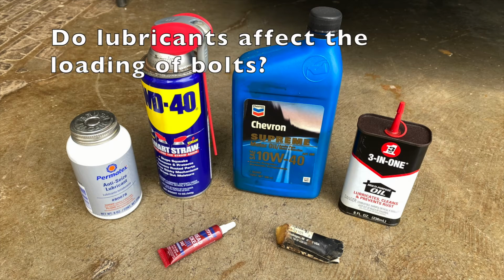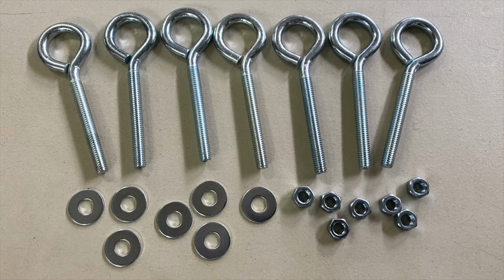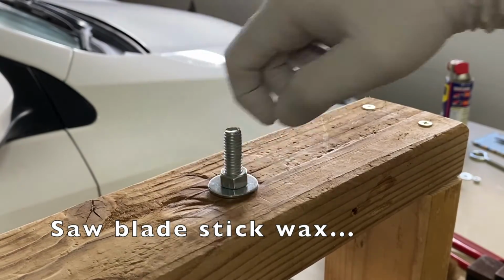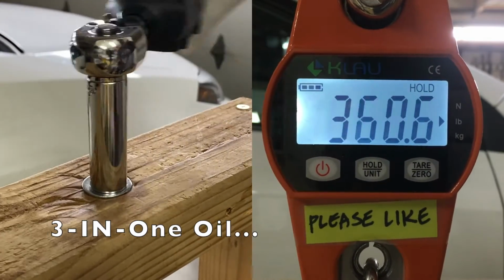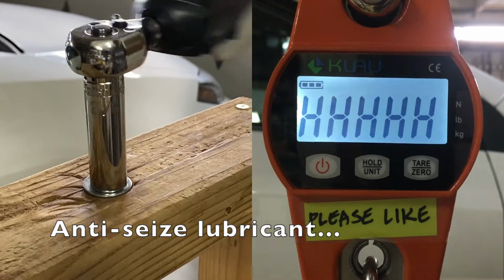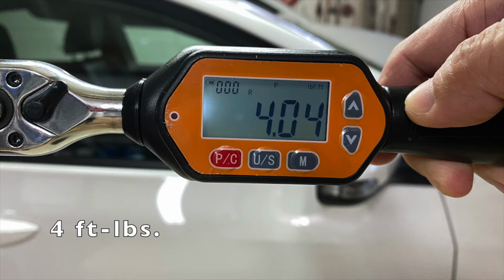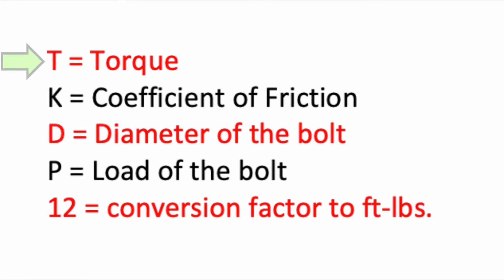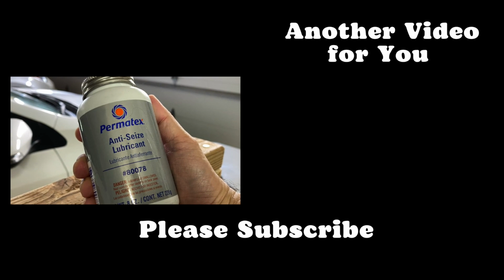Nuts & Bolts - Bolt Lube & Clamp Load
Do lubricants affect the loading of bolts?  Find out what I learned with a simple experiment.